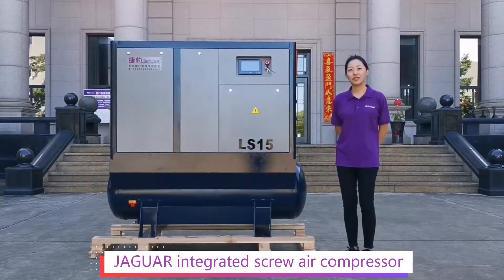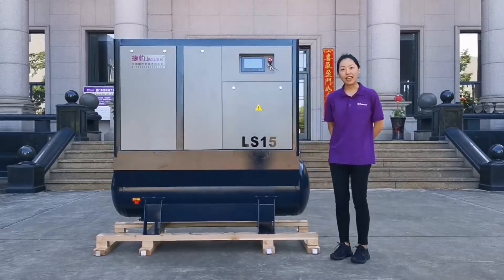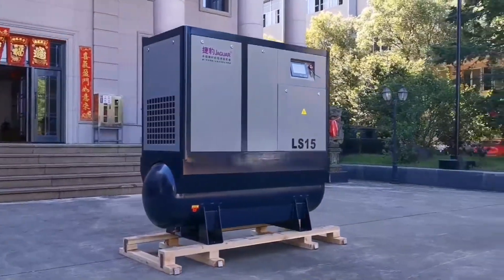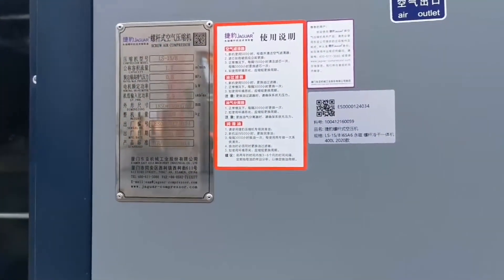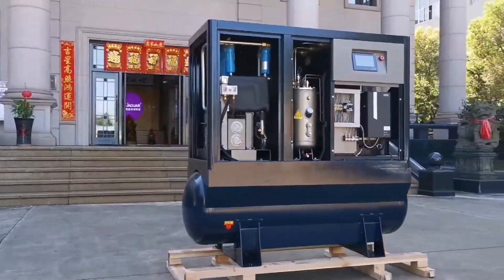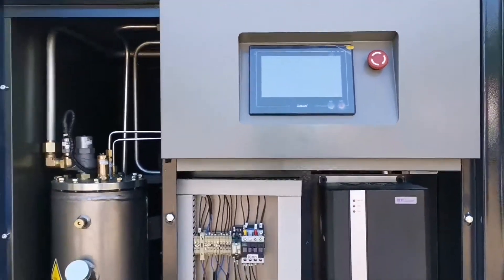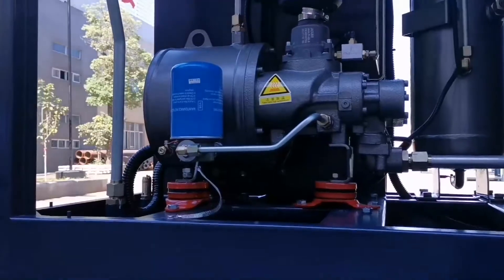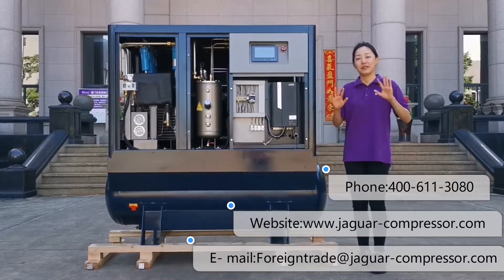JAGUAR integrated screw air compressor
■ product name: Jaguar integrated screw air compressor
■Application fields: Laser cutting, automobile maintenance industry, machinery
■ Product features:
1. Energy-saving and power-saving: The permanent frequency variable frequency can save energy as high as 50%
2. Integrated air compression station: Compact structure, high reliability, longer service life
3. Pure venting: The efficient and precise filter ensures the purity of the final air.